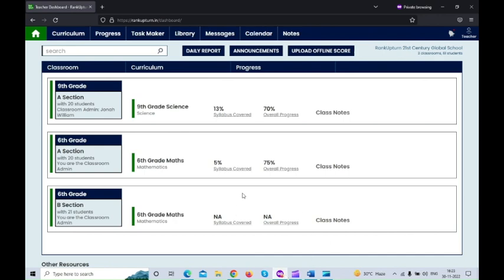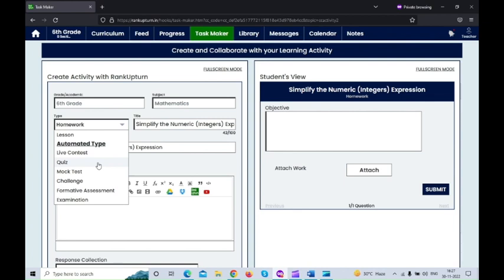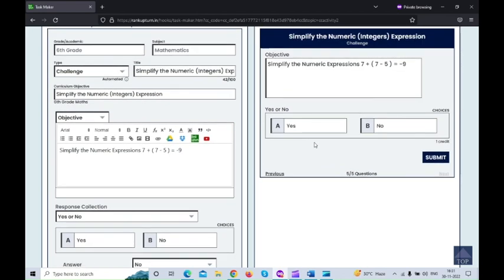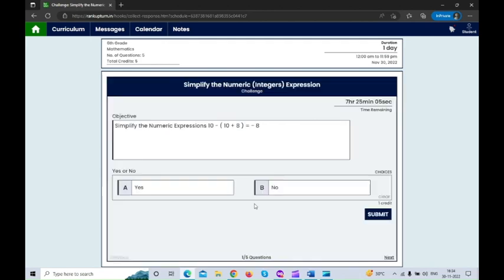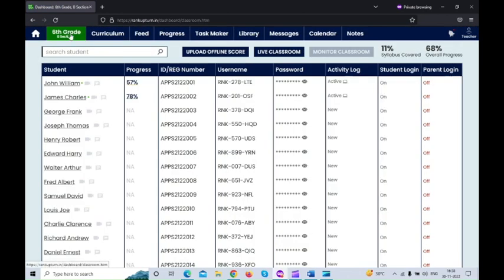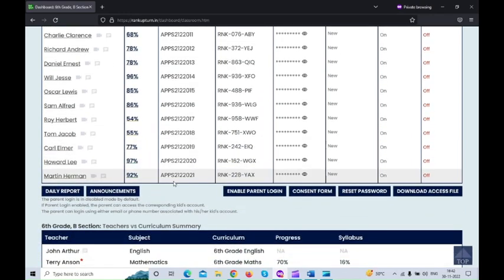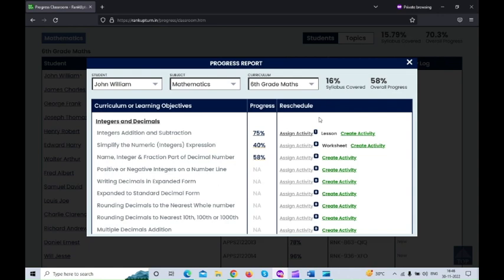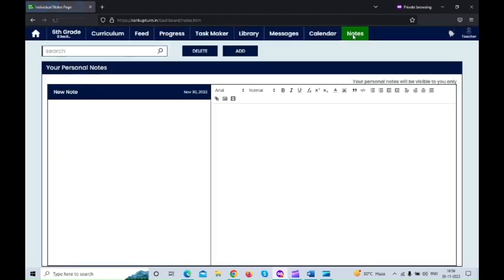How to get Started with RankUpturn as a Teacher User?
RankUpturn LMS: The Objectives of TEACHER User Accounts

Know more about Teacher user account and its objectives with @RankUpturn LMS, and refer the how-to videos and resources to initially getting started to collaborate with classroom of students, automate and optimize the content delivery and response collection to closely understand and fill the classroom of students’ learning needs collectively and individually.